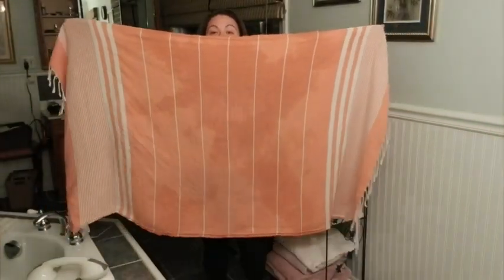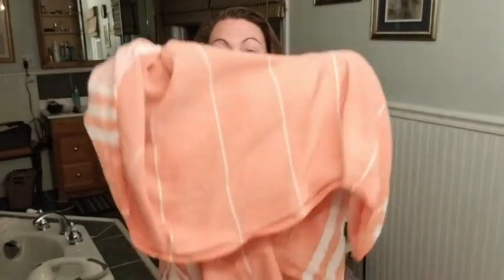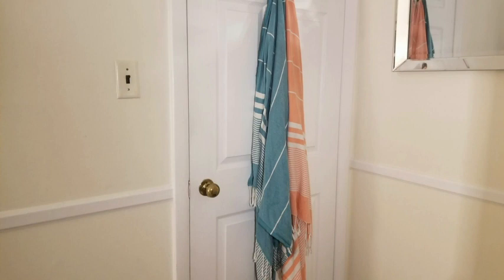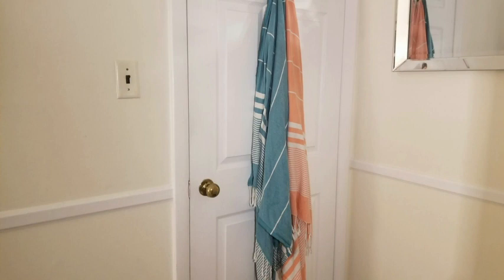Our Point of View on SunPun Turkish Beach Towels From Amazon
ABOUT THIS PRODUCT:100% Turkish cotton – Our Turkish towels are made in Turkey from premium cotton with extra-long fibers making them softer and stronger. Our extra large beach towels are soft and durable
Exceedingly absorbent and quick drying – Experience the high absorbency of our Turkish bath towels balanced with an impeccably quick drying time
Versatile – This lightweight towel is great for the beach, pool or gym. You can use it as a beach blanket, gym towel or as a lounge chair towel. Our Turkish towels are a great, fashionable gift for family, friends or that special someone. Perfect beach towels for adults and kids alike
Pre-washed and shrinkage free – Our oversized Turkish beach towels have been prewashed to allow the cotton fibers to bloom and expand, kick starting its absorbency. Your towel will get softer and absorbent the more you use it
Customer satisfaction – We’re committed to making sure you are completely satisfied with your Turkish towel. We offer a 30-day money back guarantee. Let us know if you have any issues and we’ll make it right.